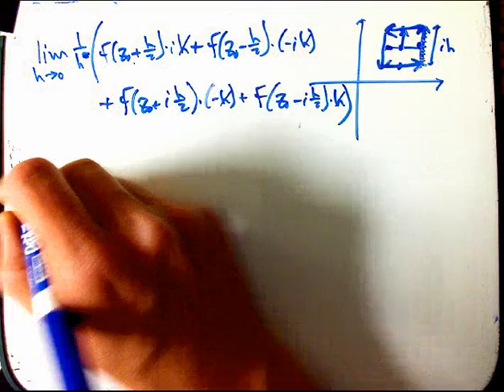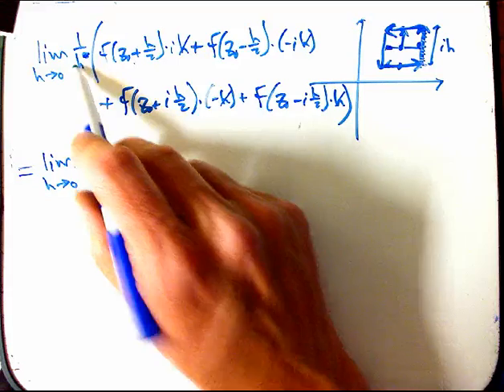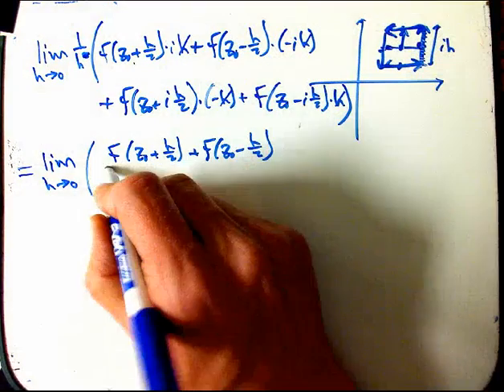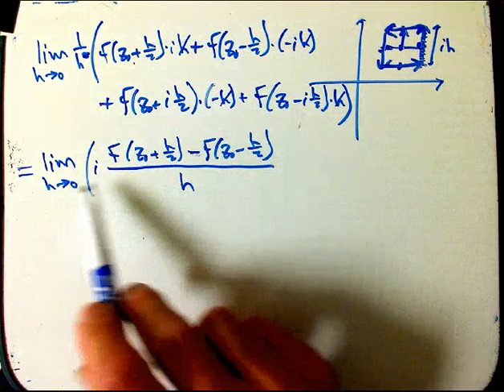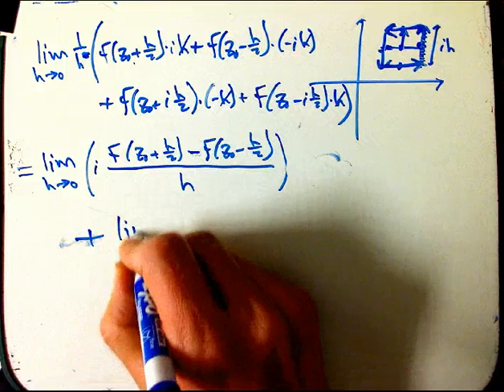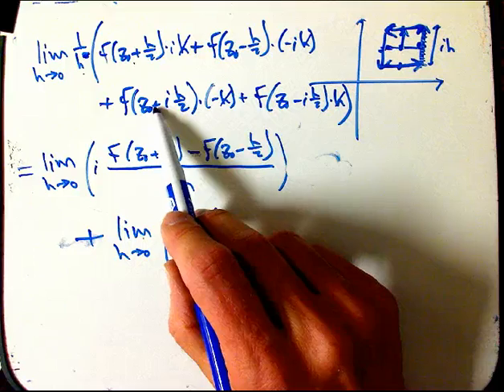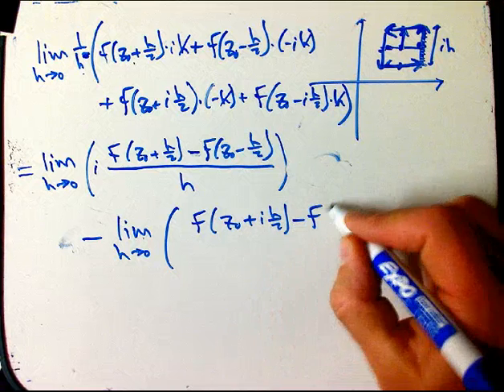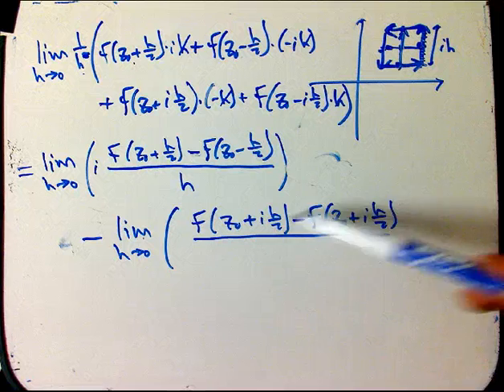A Whirlwind Tour of Basic Complex Analysis (Part 6)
Part 6 of the series. Here I finish the computation of the "microscopic" closed contour integral and show (rather quickly) how this means that all closed contour integrals vanish for differentiable functions.